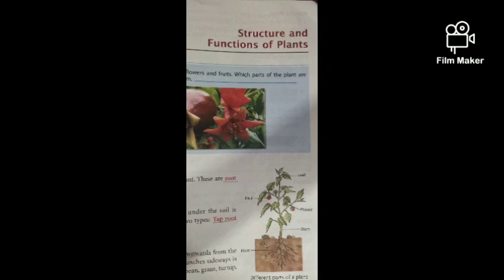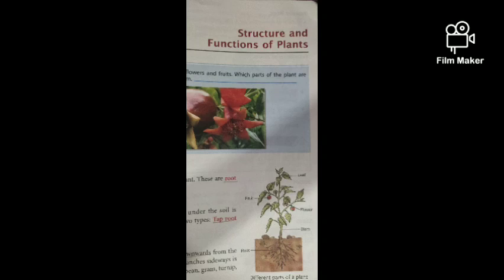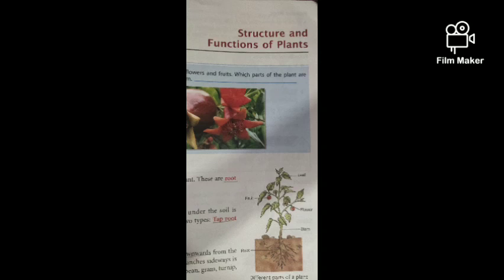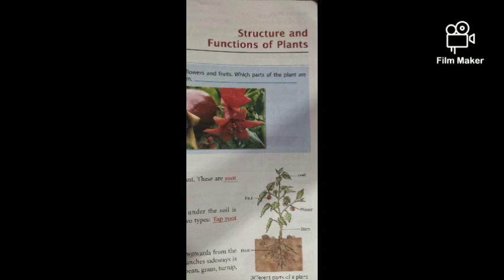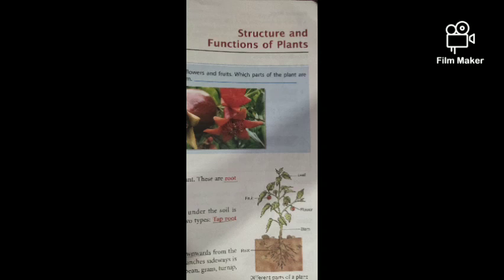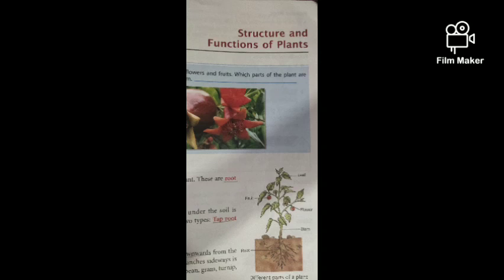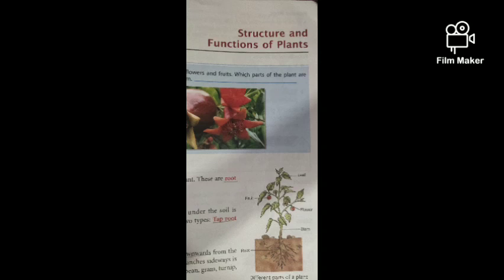EVS.Class 3rd Chap.12/ Structure and functions of plants part-3(2)